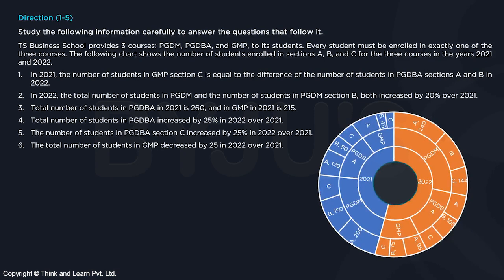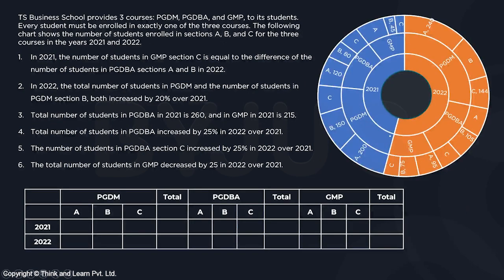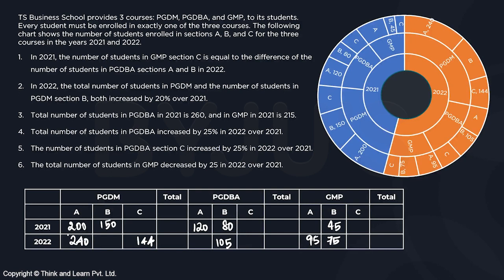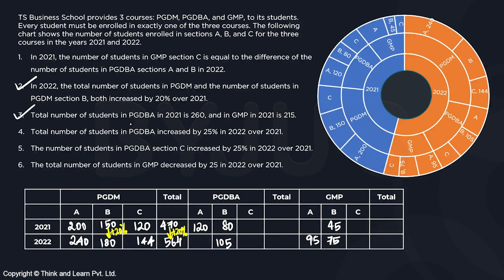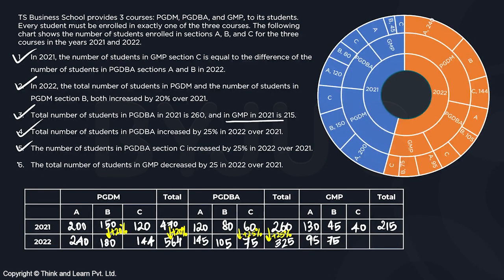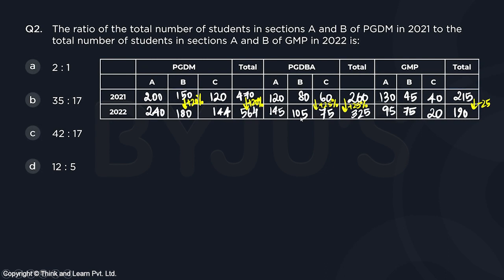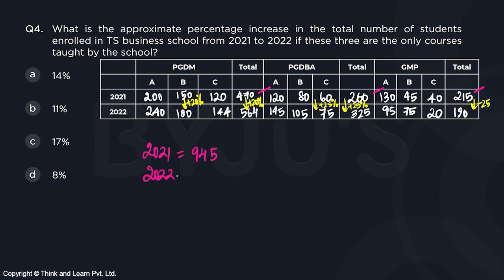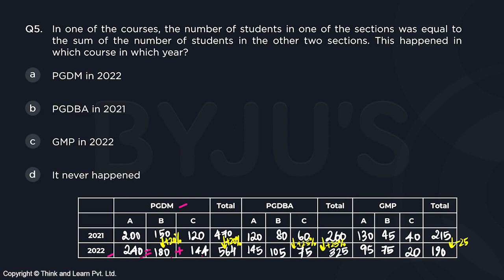Q1 to Q5